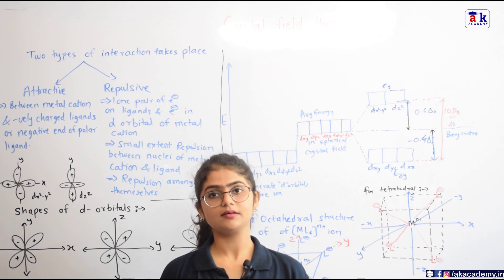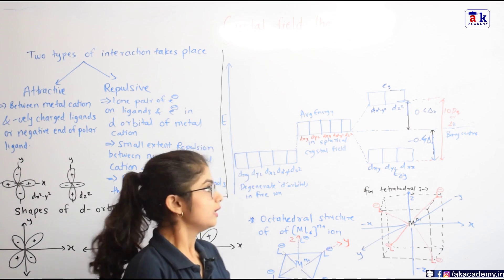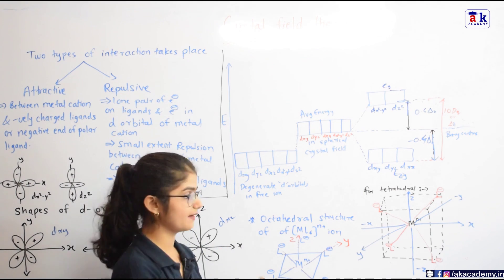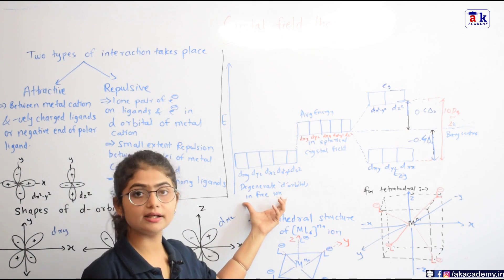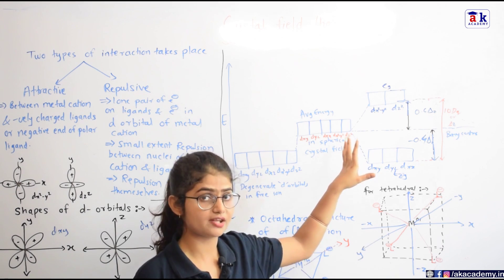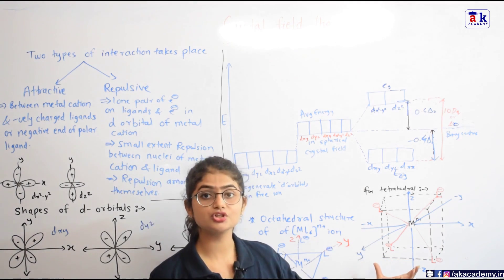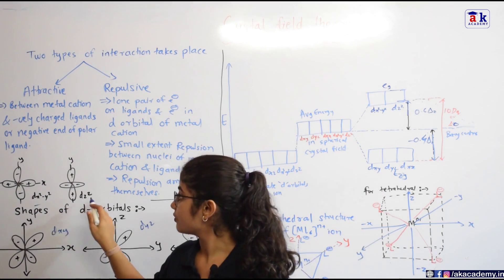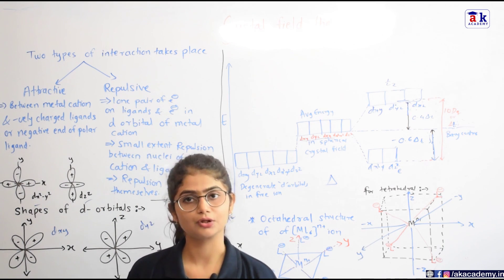Crystal Field Theory | (Basics to Advance) Tricks | CSIR-NET/GATE/JAM etc | Part-3 | Akacademy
Free Spectroscopy test is live now.. go & Evaluate your preparation.

To access complete course of Co-ordination chemistry for CSIR-NET, GATE, JAM

"In this video, you will learn about the crystal field theory in the splitting pattern in octahedral and tetrahedral system".